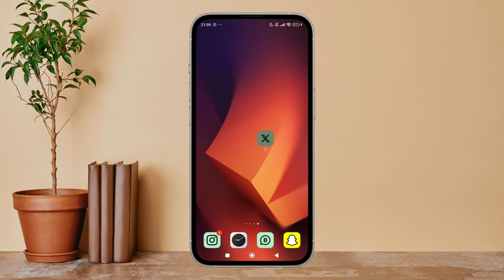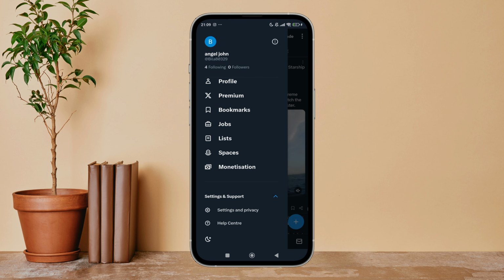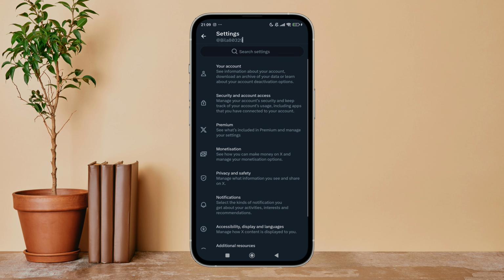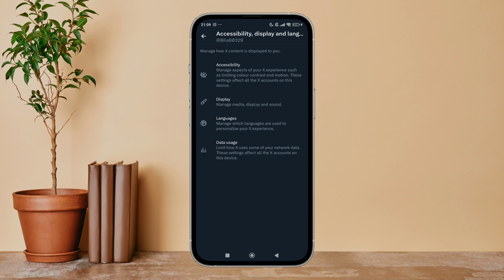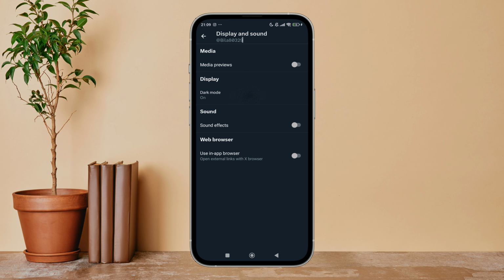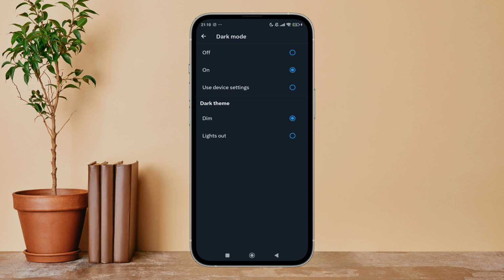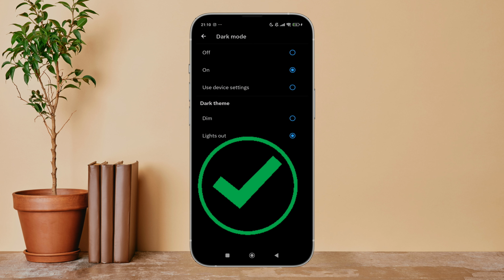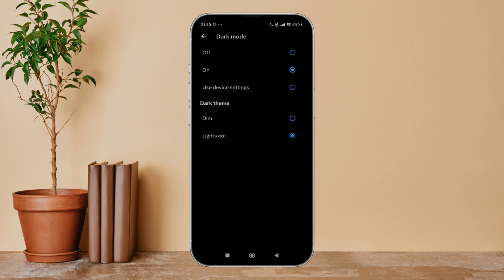Change Dark Theme To Dim On X. |Technologyglance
Want to change the Dark Theme to Dim on X? In this tutorial, we’ll guide you step by step on how to switch from Dark Mode to Dim Mode in the X app. The Dim theme provides a softer dark background, reducing eye strain while keeping the interface easy to read. Watch this guide to adjust your display settings and customize your X experience.